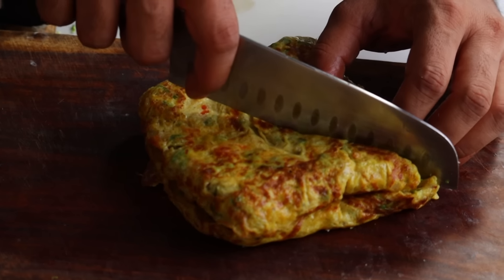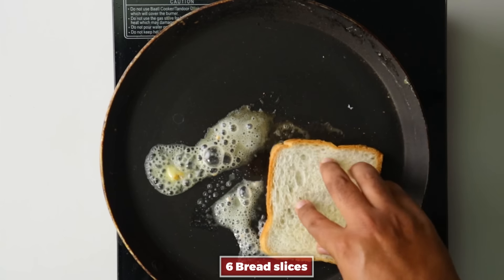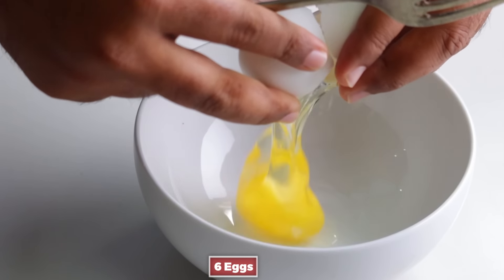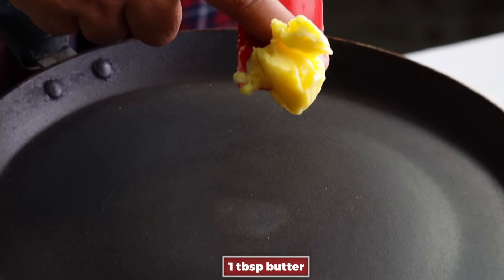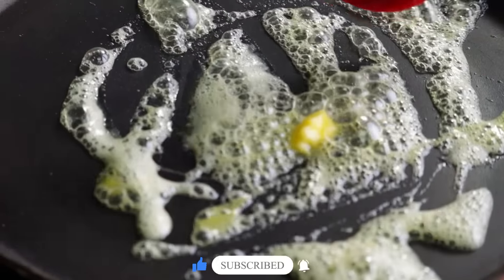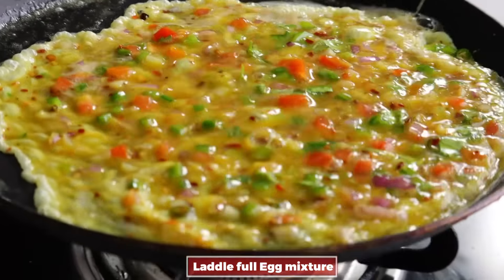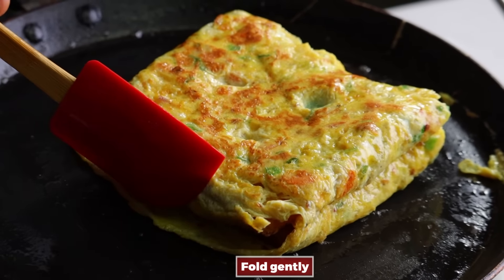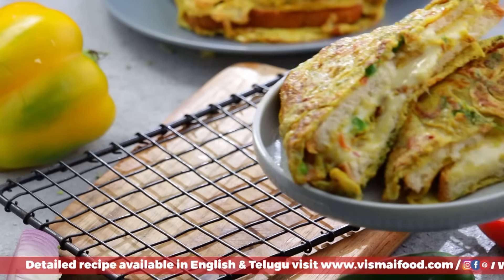స్ట్రీట్ ఫుడ్ స్టైల్ చీస్ బ్రెడ్ ఆమ్లెట్ Street food style Cheese Bread Omelette recipe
Hello Foodies,

Today we are going to see making of street food style Cheese Bread Omelette. This quick and tasty  bread omelette recipe doesn't take even 5 minutes to prepare yet favorite to all people. The delightful smell of roasted bread with butter with chopped onions, green Chilies, pepper powder in omelet makes this recipe very popular. Addition of Cheese makes this delicious bread omlette recipe very tasty. This cheese bread omelette can be tried with tomato sauce, green sauce and also with schezwan sauce. This is easy to prepare and best taste guaranteed if you follow the tips and measures provided in this vismai food video. hope you try this yummy recipe at your home and share pics to our Instagram handle.

Vismai Food Team:
Executive Producer: Swetha Paruchuri
Camera: Phani Sudhir
Editing: Surya, Teja.Paruchuri
Social Media Manager: Parthasarathi